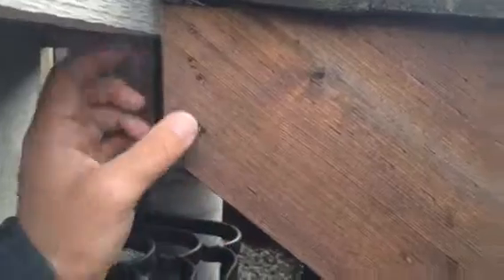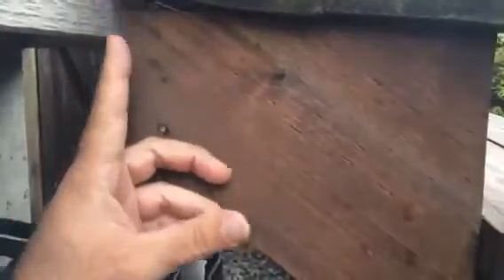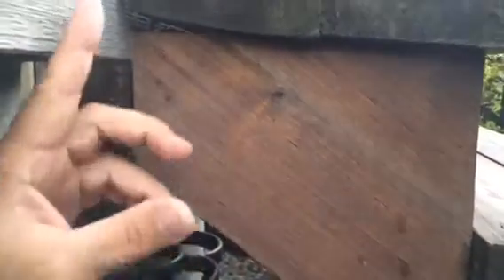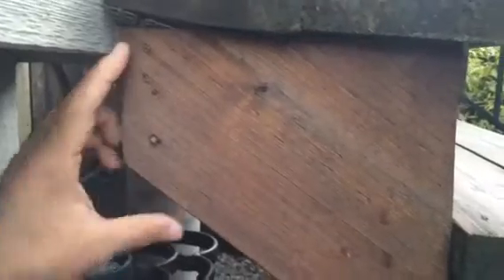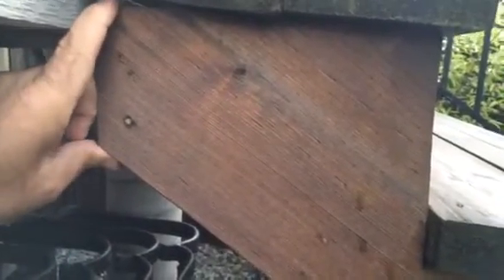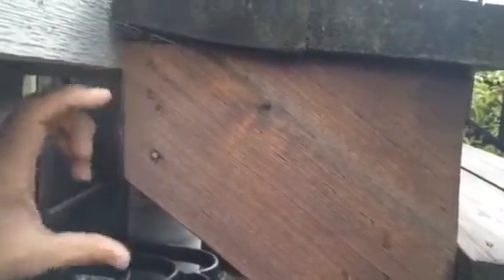What's holding these Stairs Up??!!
The connection at the top of a set of stairs is required to have a pressure treated plywood gusset plate connecting the stair stringers to the framing of whatever your connecting them to.